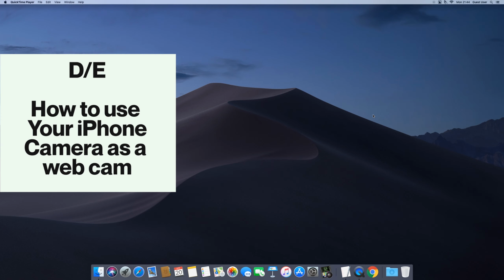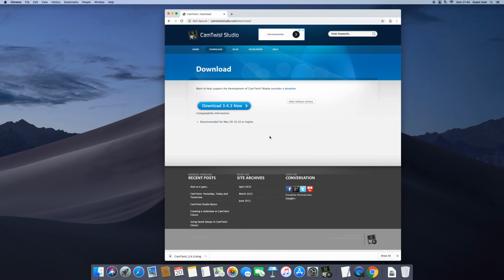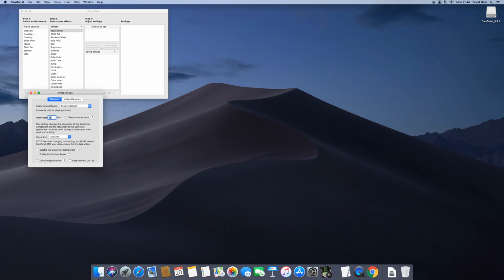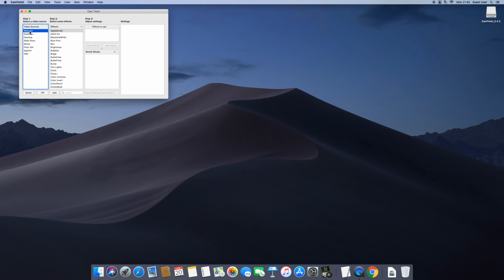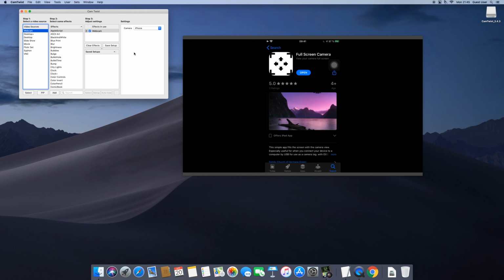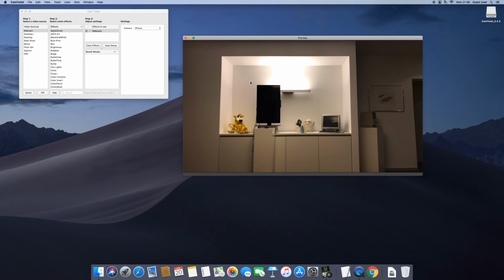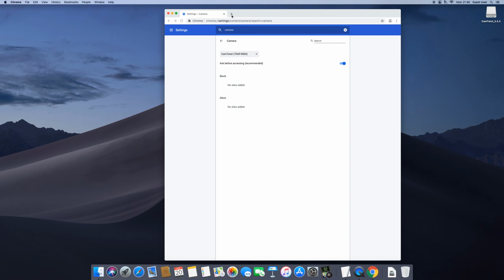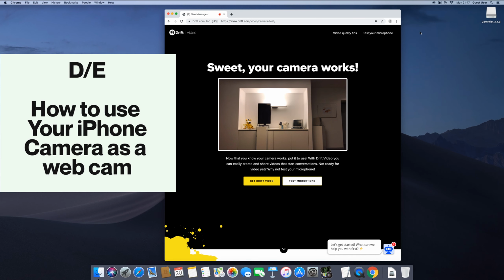How to use your iPhone as a webcam for your mac for free, using USB . This works for video chat apps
In this video I will be showing you how to use your iPhone, as a web camera for your mac.This should help you make video chat calls and you should also be able to use it with apps like skype or zoom.

skip to the start of the tutorial 01:05